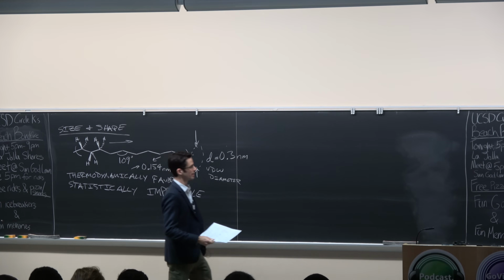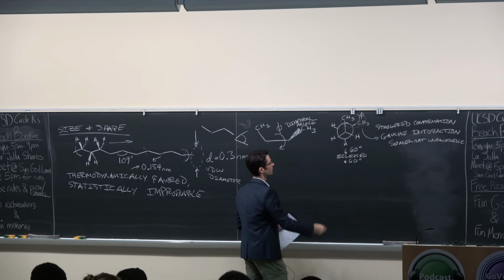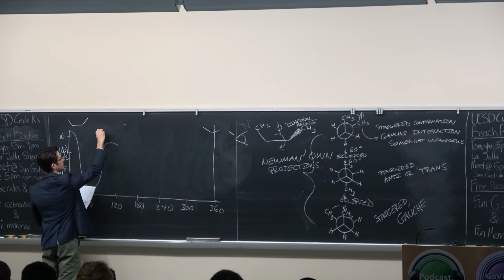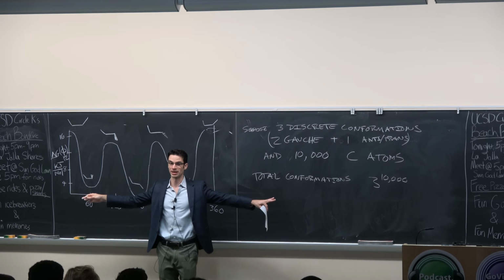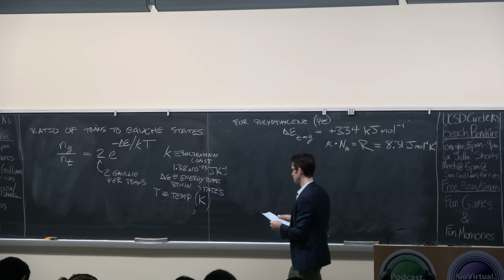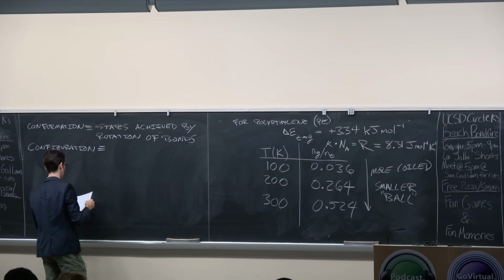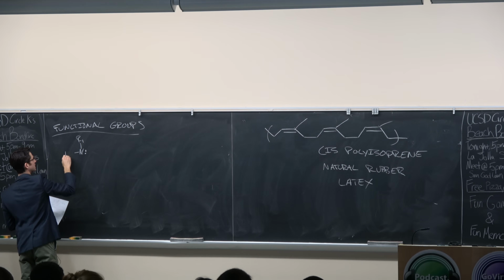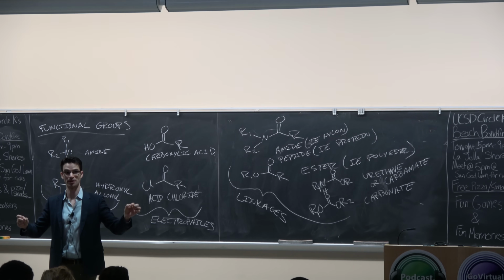Ep3 Sizes and shapes of polymers, dihedral angles, gauche and trans, UCSD NANO 134 Darren Lipomi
Conformation vs. configuration, physical dimensions of polyethylene, gauche and trans, entropic springs. NANO 134 Polymeric Materials - UC San Diego - Prof. Darren Lipomi